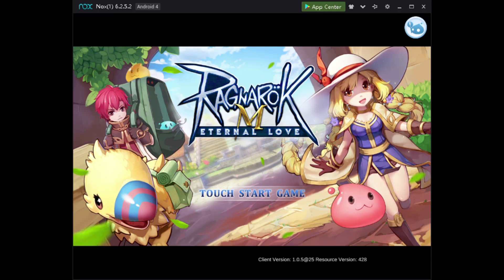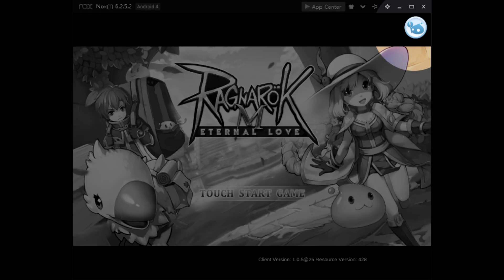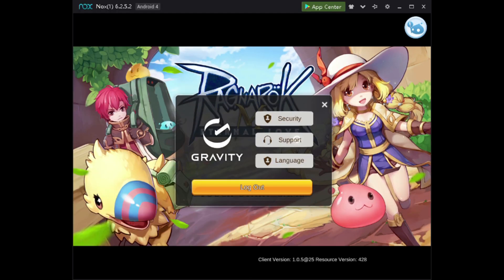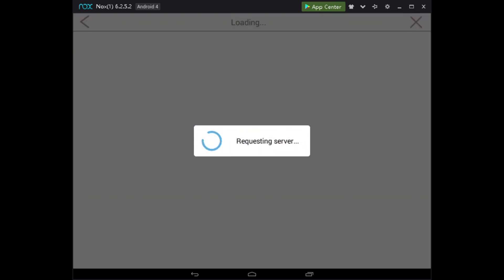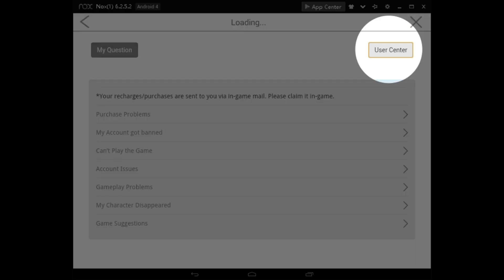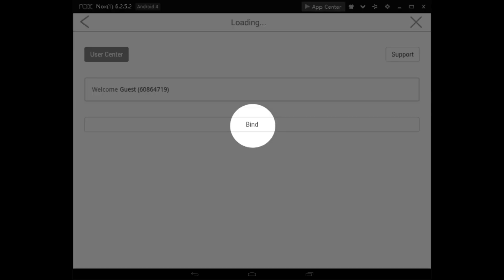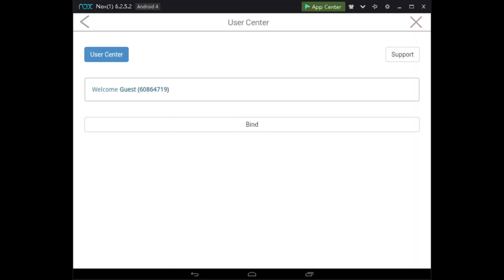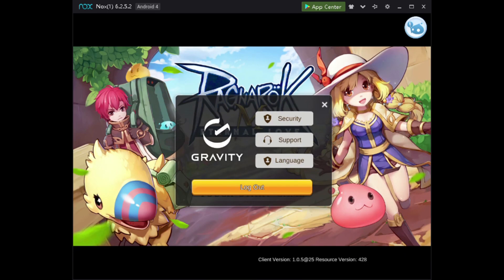Ragnarok M: Eternal Love - How To Bind Guest Account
This is a tutorial to bind your guest account to your google or facebook account on Ragnarok M: Eternal Love

Hi, it's Benedikt. I make guides and tutorials about Ragnarok M: Eternal Love with maximum time of one minute per video. No chit-chat, no bullshit, just content! ;)

I don't have social media to share for now, so if you have questions please leave it on the comment section down below or pm Benedikt in game! :)